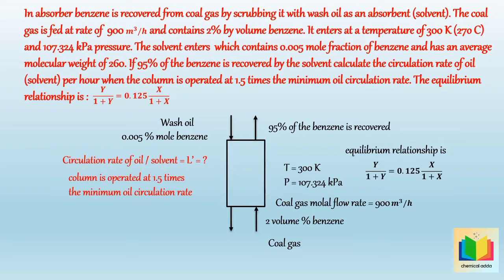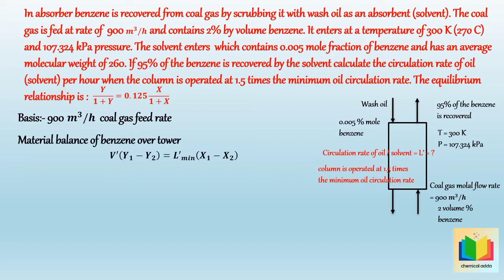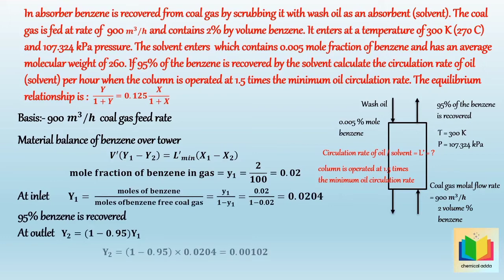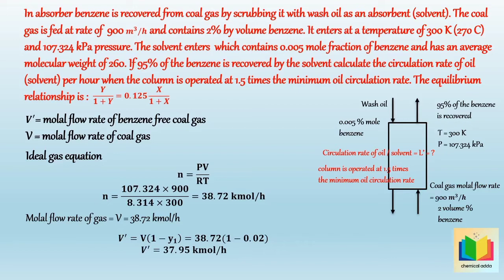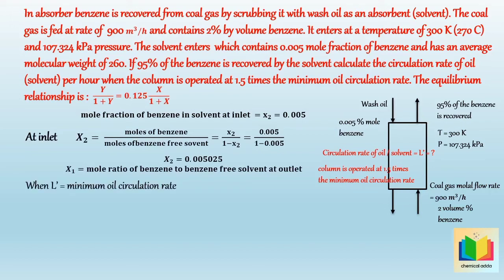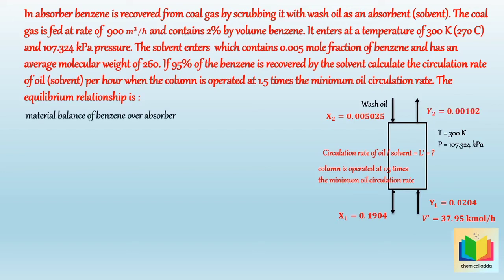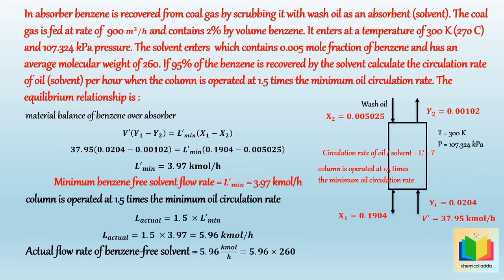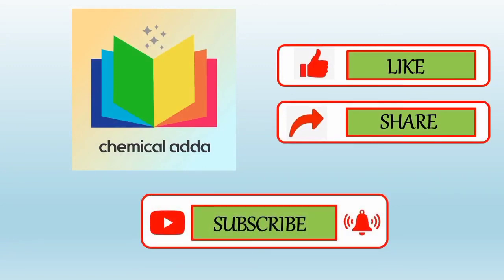Mass Transfer Operation | Problem Based on Absorption | Part 2 |Minimum Liquid Gas Ratio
Interview Questions on mass transfer operation

Interview questions on Absorption
Mostly asked questions on Mass transfer operations
Interview questions on Diffusion